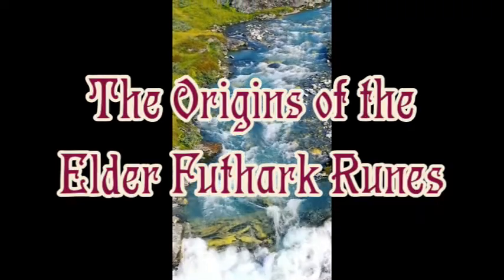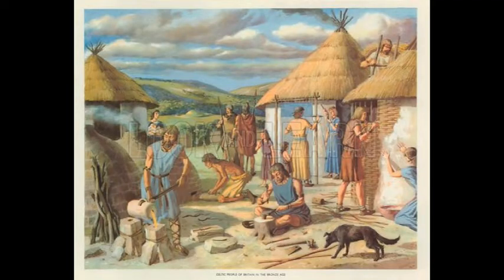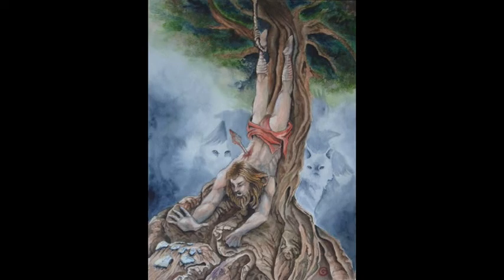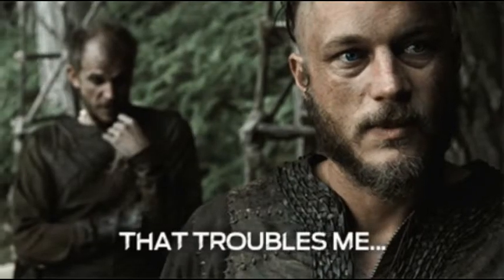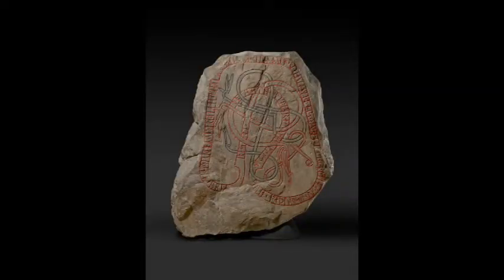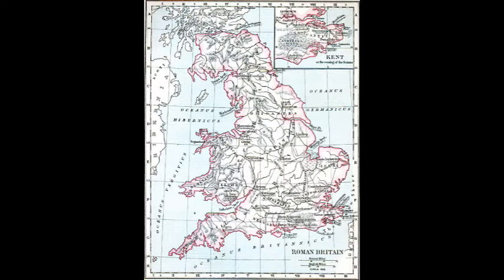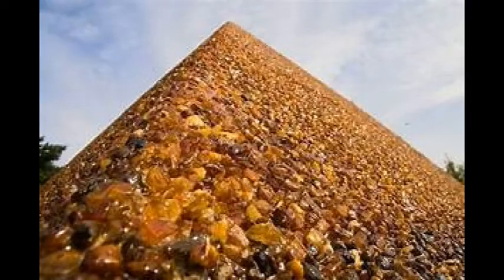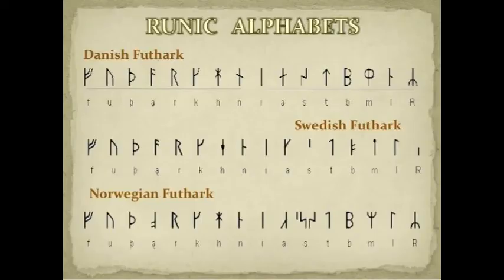The Origins of Runes: The Elder Futhark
Credits:
Danheim - One hour Dark Viking Mix
Indo-European Origin - CroPetroForever
Norse Viking Music - Ulfhednar
Visit Norway in One Minute

Albert and I visit cemeteries, use the ghost box for spirit messages, explore,  show you the beautiful local scenery, bless homes, DIY home repairs and more! I also read tarot and oracle cards, runes and dream interpretations.